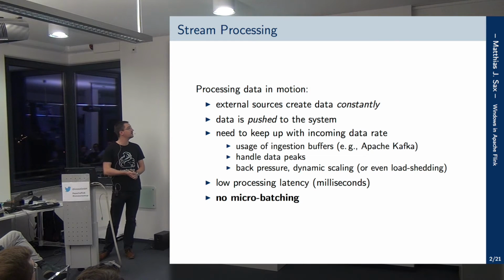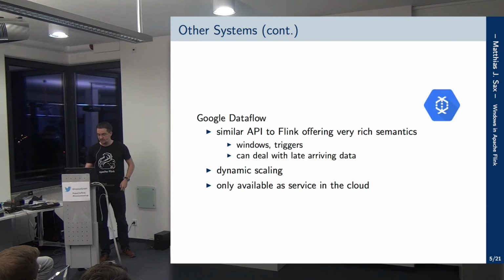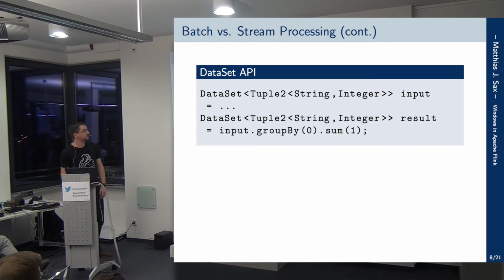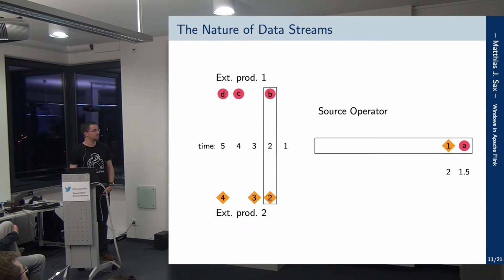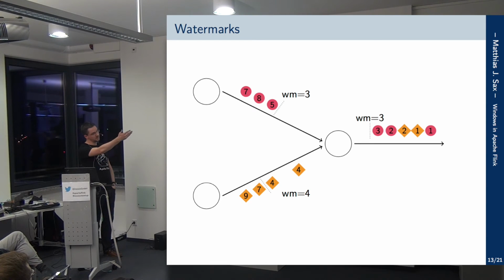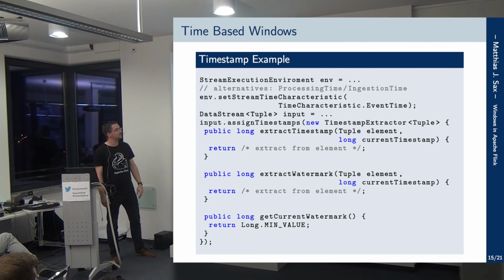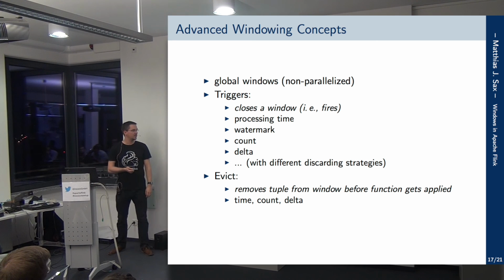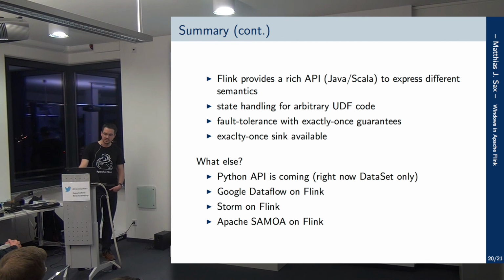Feeding a Squirrel in Time - Windows in Flink - inovex Meetups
- Matthias J. Sax referiert in seinem Vortrag auf dem inovex Meetup München über Windows in Apache Flink.